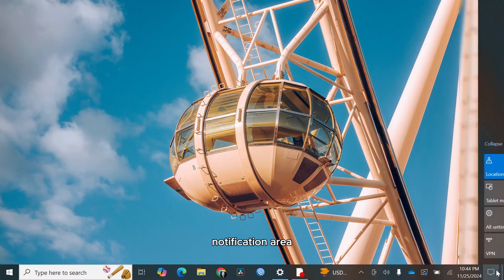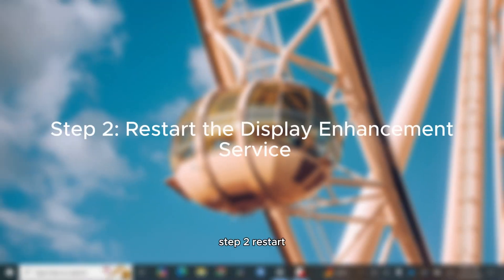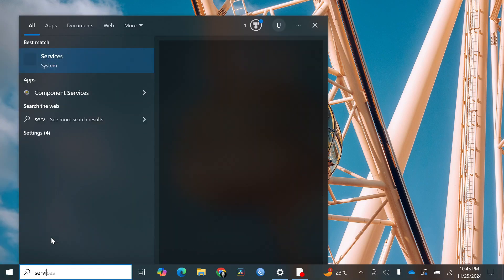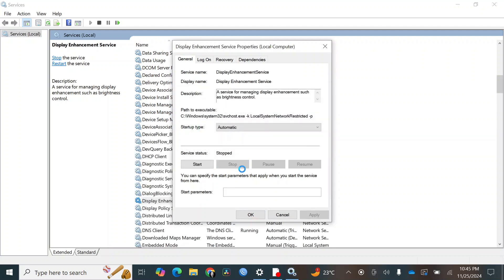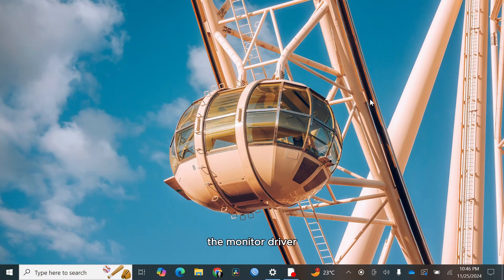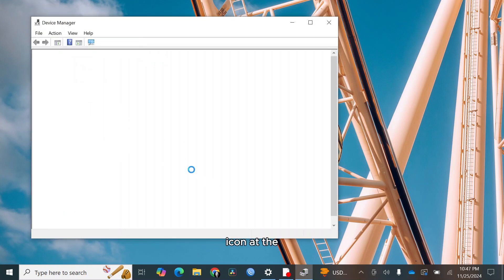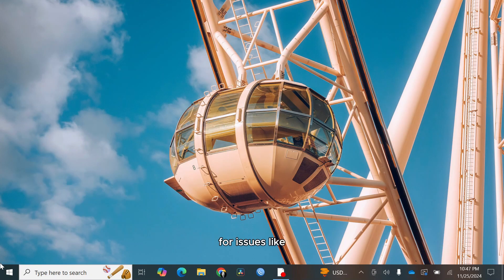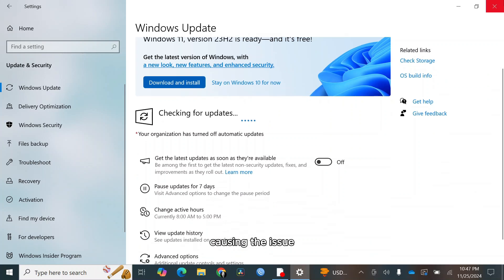How to Fix Brightness Slider Not Working on Windows 10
Struggling with brightness control on your Windows 10 PC? Whether the brightness slider is missing, not working, or you can’t adjust it, this step-by-step guide will help you fix the issue in no time!

In this video, we’ll cover:

How to add the brightness slider back to the notification area
Restarting the Display Enhancement Service
Checking for and applying Windows updates
Follow these simple and effective solutions to restore your brightness control and optimize your display settings!